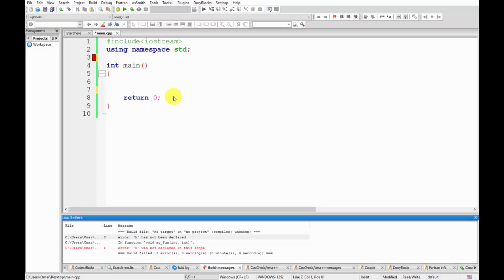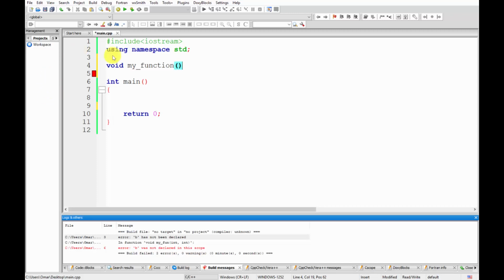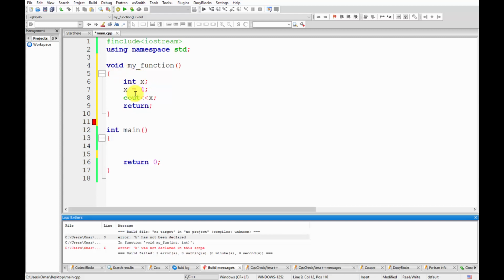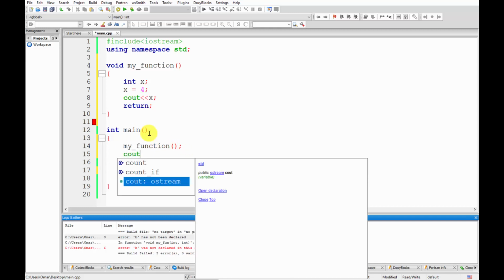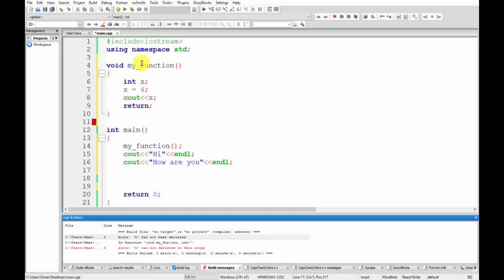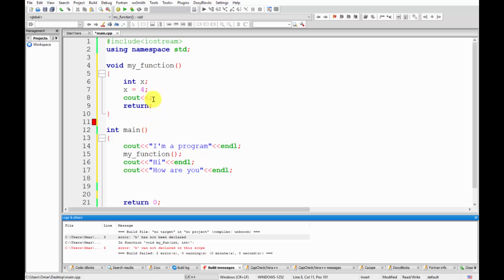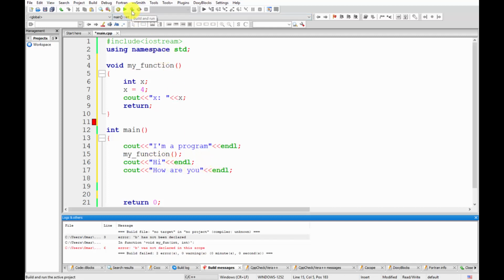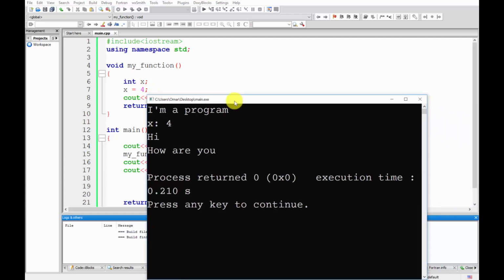Learn C++ Chapter 5 1 function